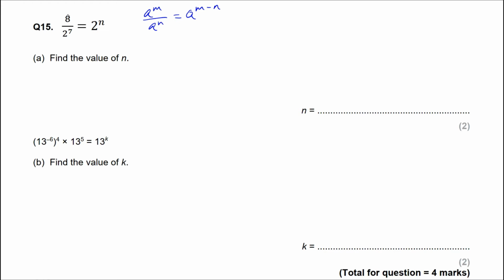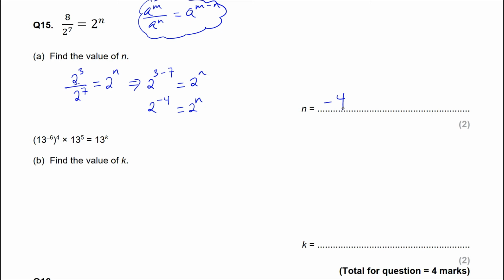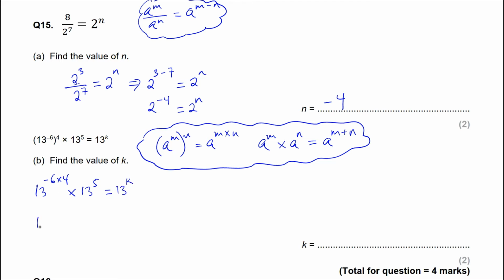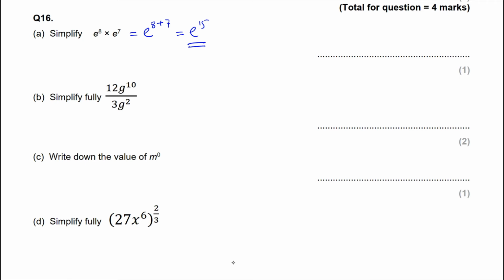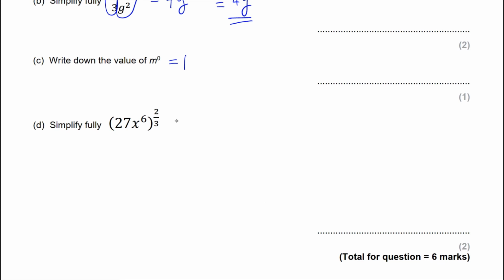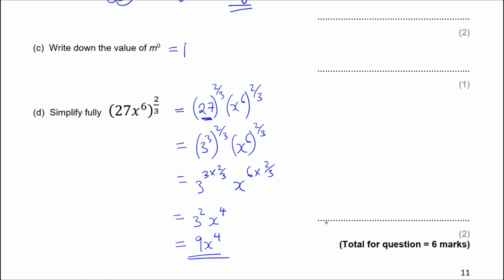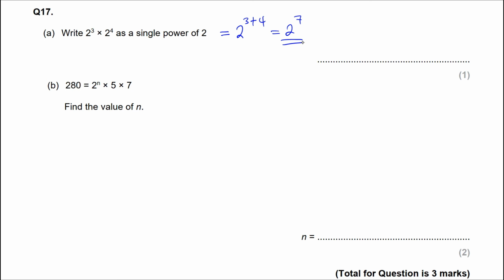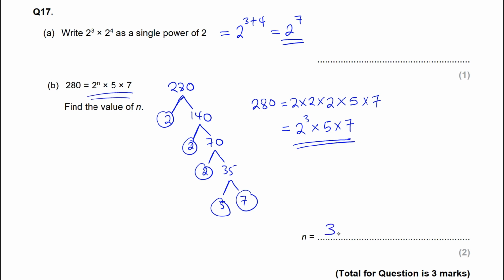Edexcel IGCSE Maths Revision Booklet 2, Q15, 16, Q17, Indices, prime factorization